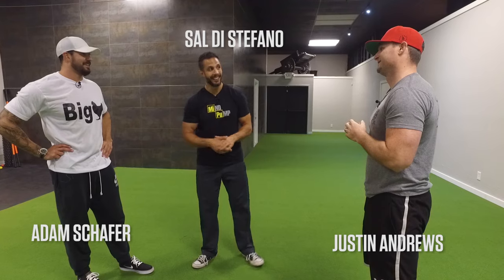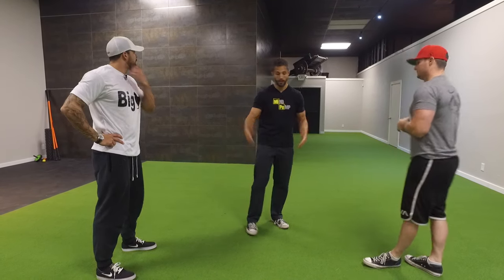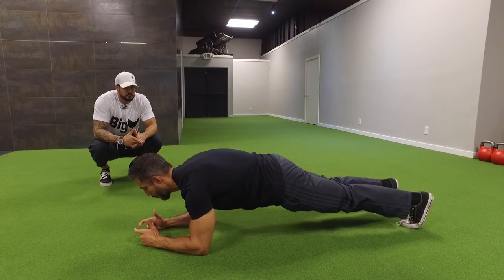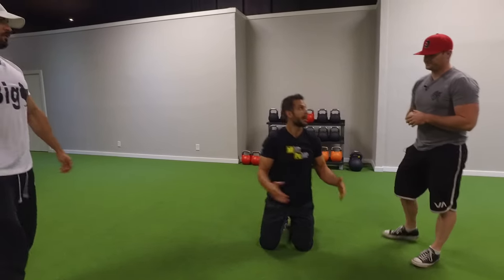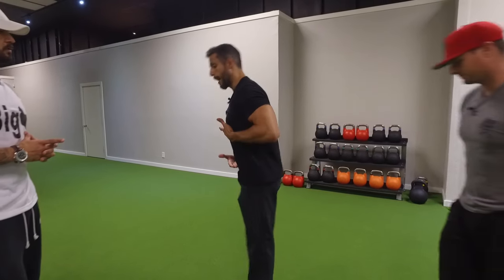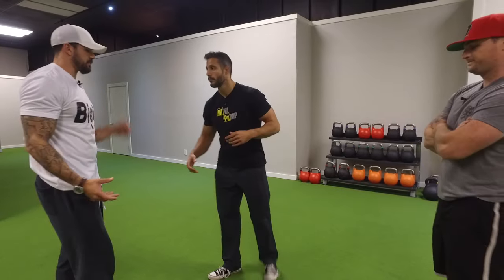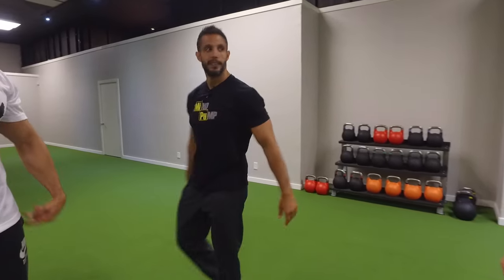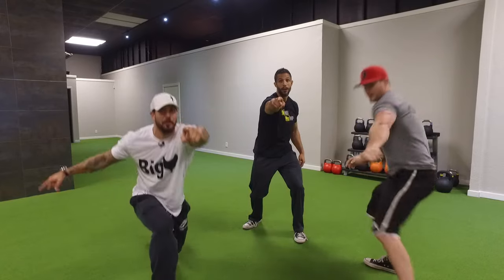The Active Plank- An 6-Pack Building Powerhouse